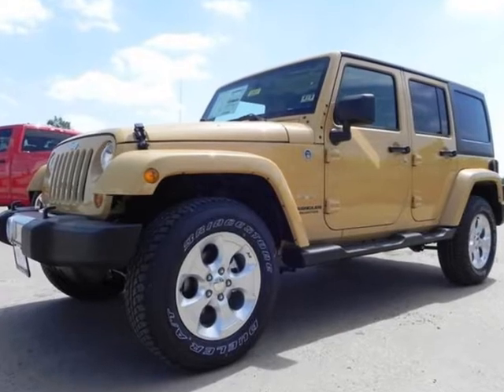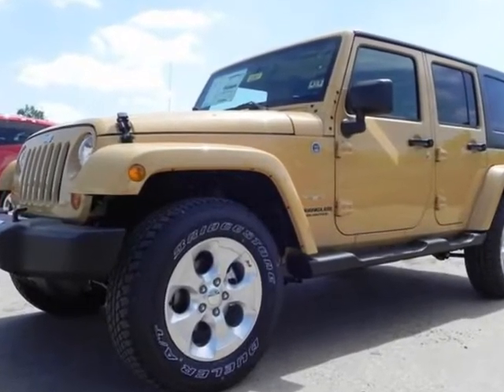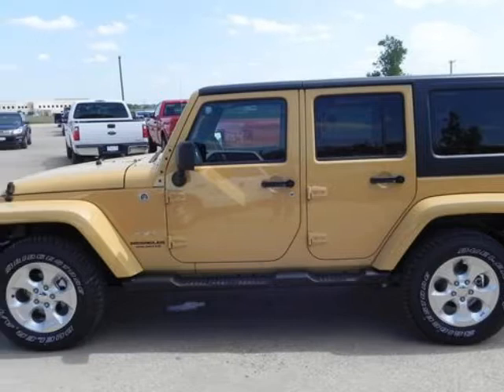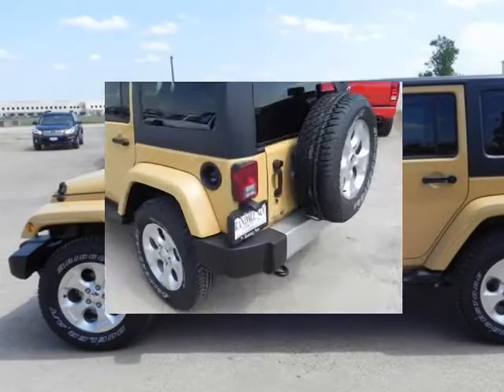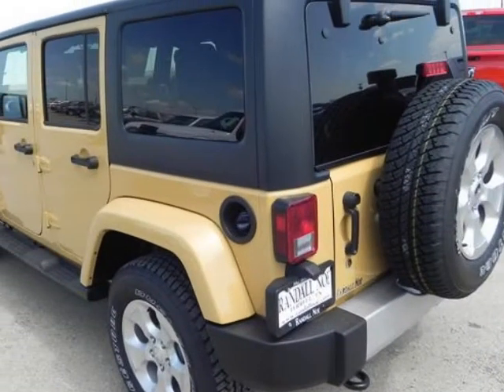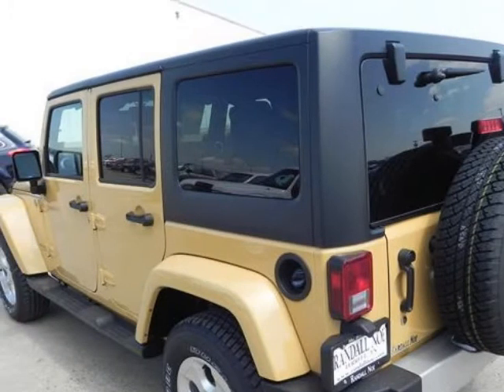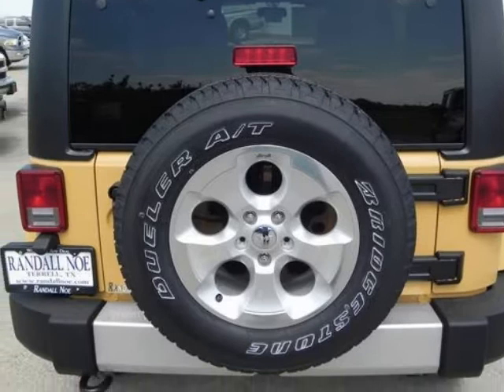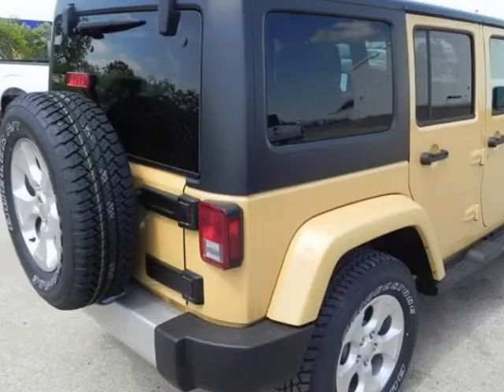2013 JEEP Wrangler Unlimited 4WD 4dr Sahara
2013 JEEP Wrangler Unlimited 4WD 4 Door SAHARA
Stock Number: D2937
VIN: 1C4BJWEG8DL638404

We think you will love this NEW 2013 JEEP Wrangler Unlimited 4WD 4 Door SAHARA.It comes fully equipped with Power Windows, Security System, Traction Control, and many other features.We are proud to offer great financing options on new vehicles.